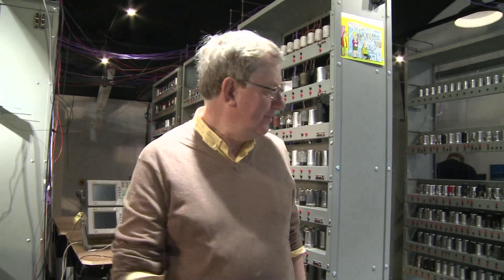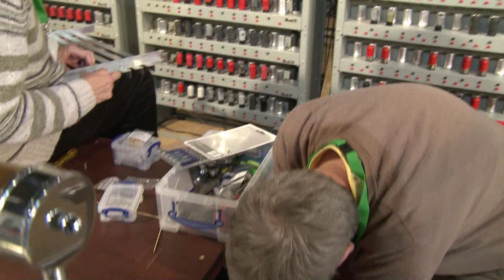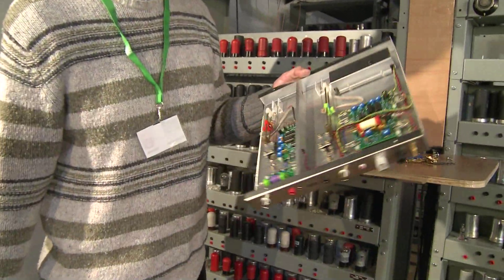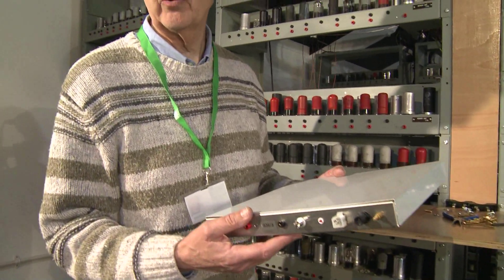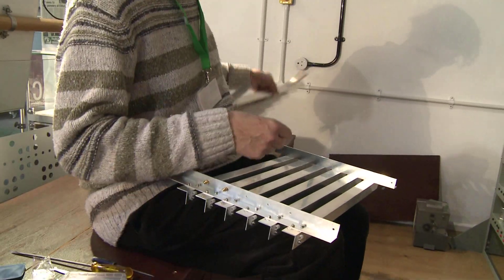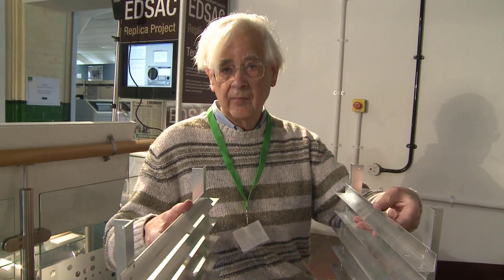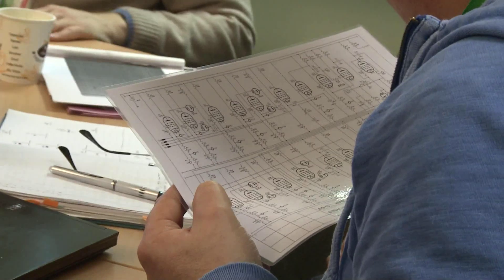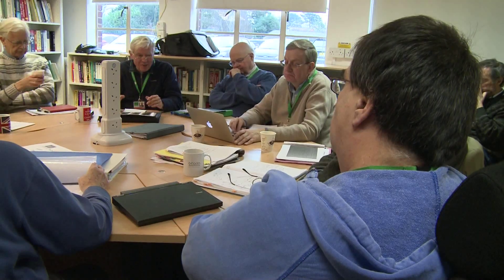EDSAC Update: a Team Meeting - the 'coffin', March 2017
During the final phase of reconstruction EDSAC: putting the pizza boxes into the coffin - the delay lines into the memory storage unit.
Video by David Allen.